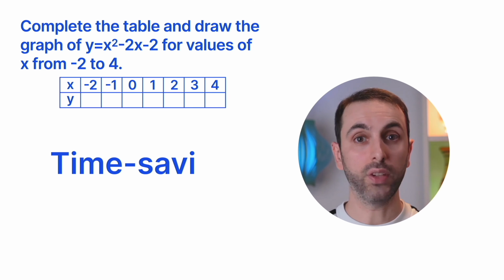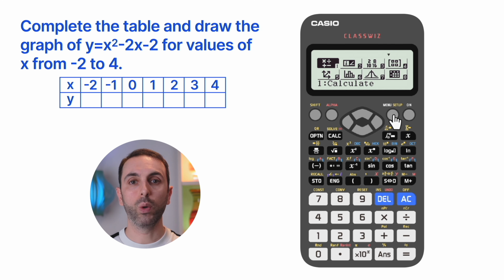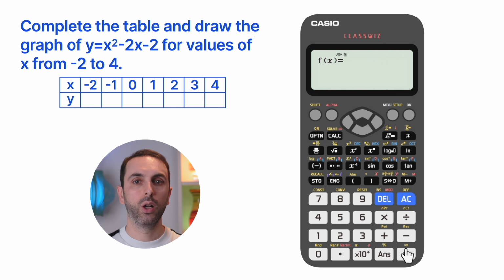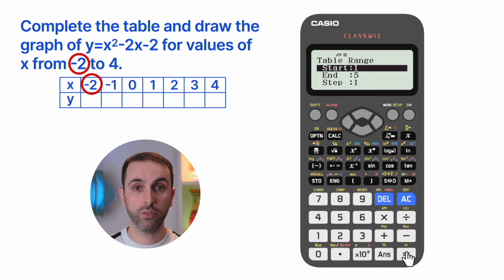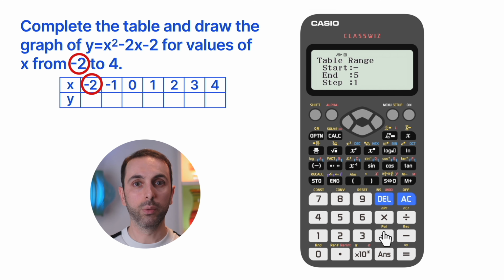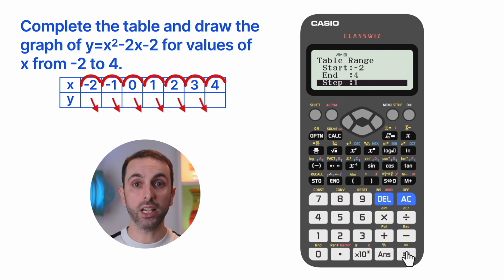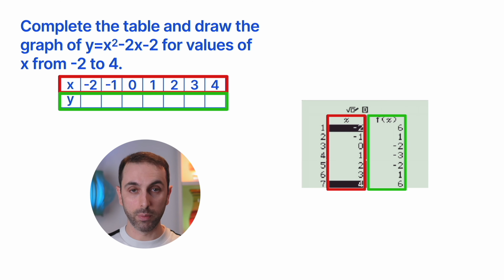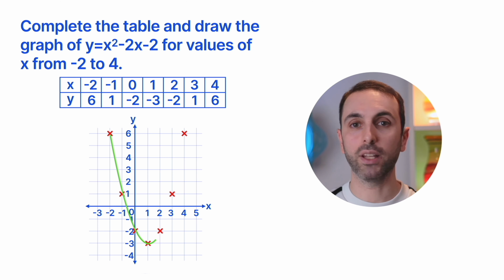Plotting Graphs - Complete a Table & Graph Using TABLE Mode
🚀 Elevate your graph plotting graph game with this time-saving calculator trick! 📈 All in less than 75 seconds!

By the end of this video, you’ll know how to use your calculator to plot graphs successfully.

Note: this was reuploaded due to technical glitch trying to upload the thumbnail.